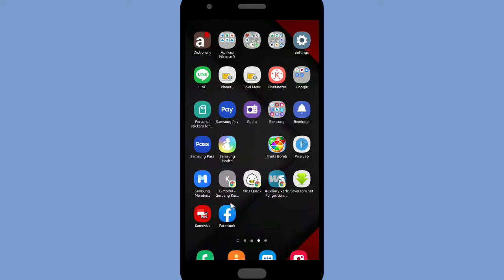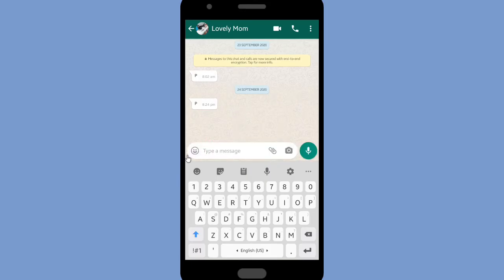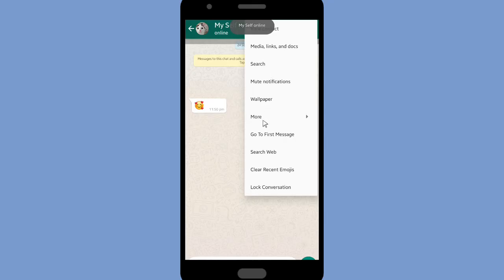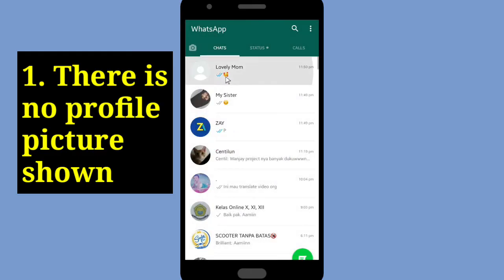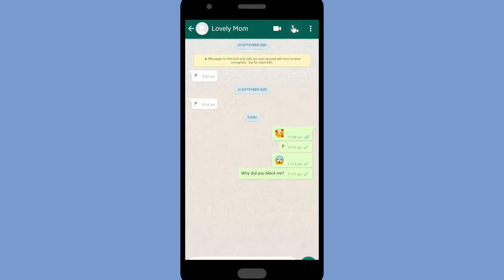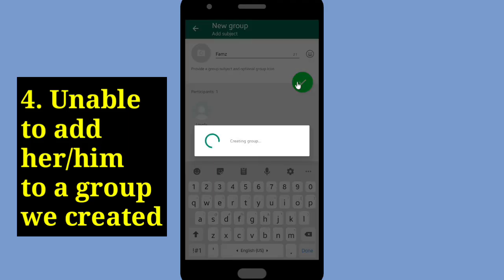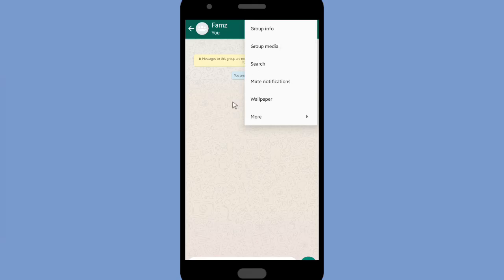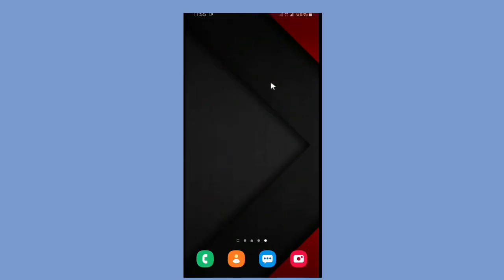How To Check If Someone Blocked You On WhatsApp 2020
The characteristics of Whatsapp being blocked are apparently still rarely known by many Whatsapp users so that they misunderstand.

Chatting on Whatsapp is fun. Apart from being ad-free, chatting on Whatsapp is much lighter when compared to other chat applications.

But have you ever wanted to chat with someone, suddenly you can't chat anymore?

You must think if you are blocked by that person. Immediately, you reflect on the mistakes you have made.

Don't think negative first, gang! Don't be upset right away because we will tell you some of the features of WA being blocked by other people.
What are the signs if someone has blocked our Whatsapp contact? Just watch the discussion in the following video